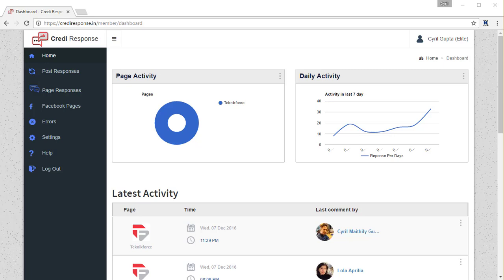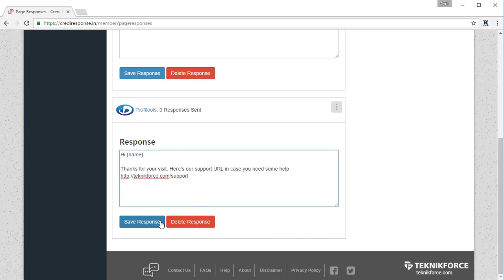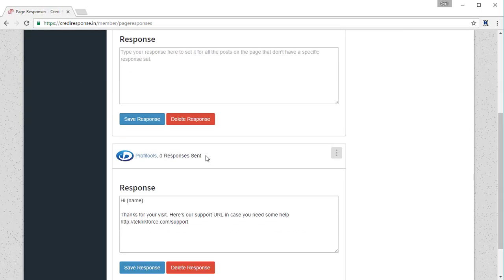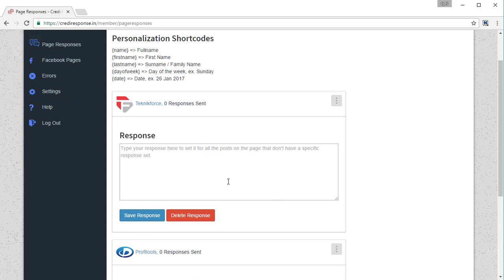Setting up page response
Credi Response Pro version lets you set up a page level response. This means every visitor who comments on your Facebook fan page gets a response. Widen your engagement with this pro feature.

In this brief tutorial we help you set it up. Click on page responses and type in your responses for various fan pages and you are done.